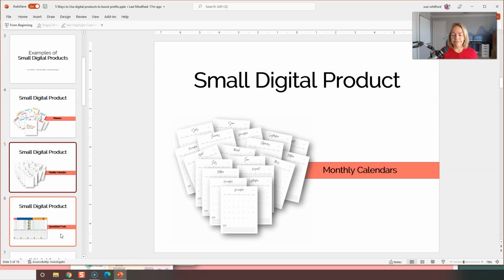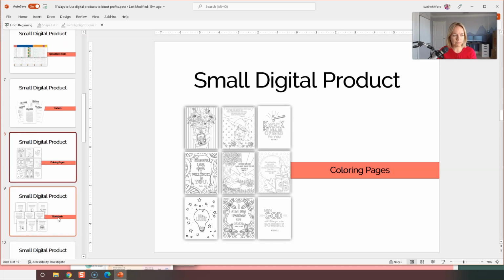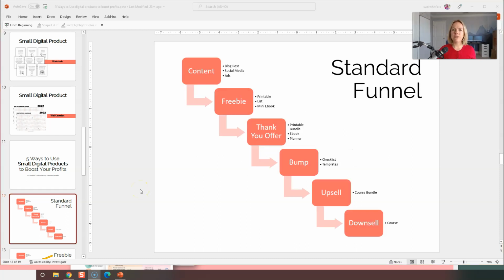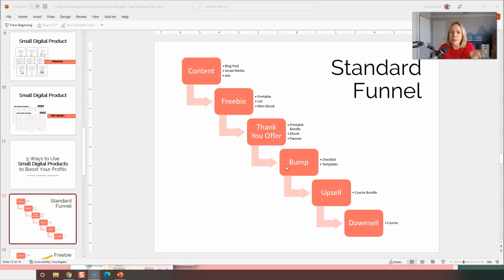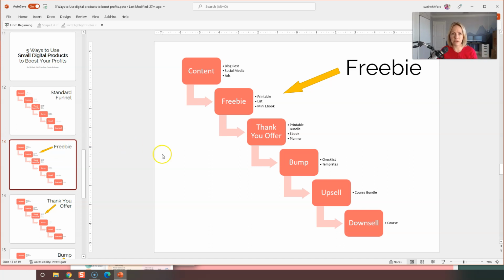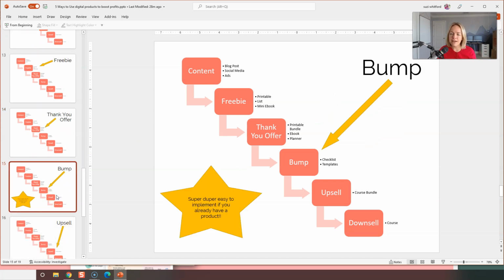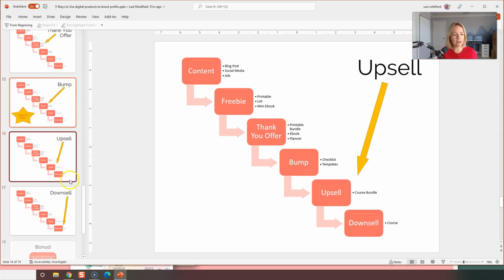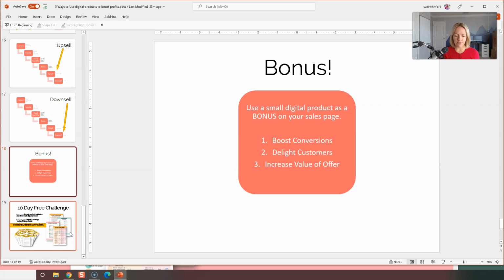How to Make Money with Small Digital Products [7 ways]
How to create small digital products and how they can make money online.